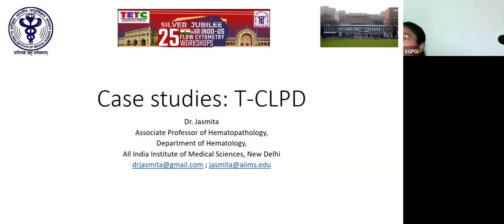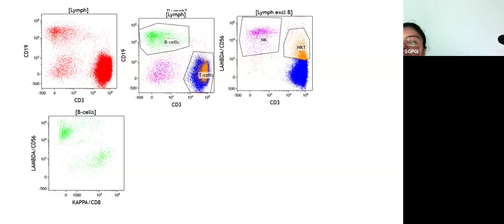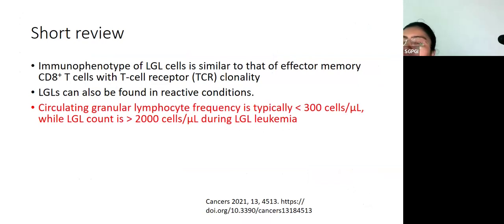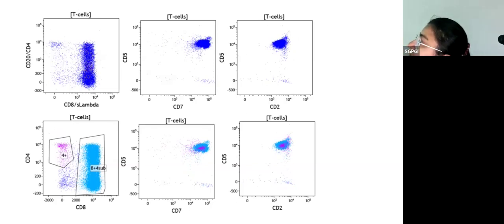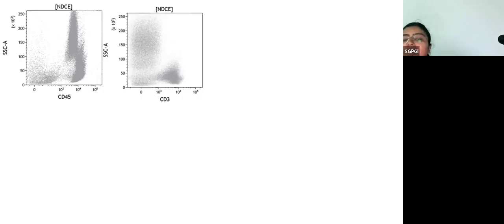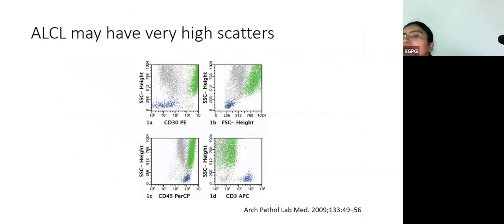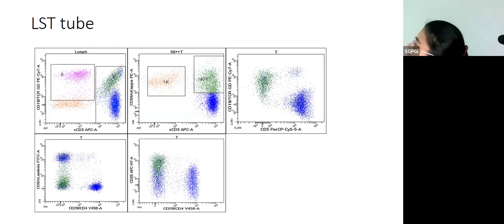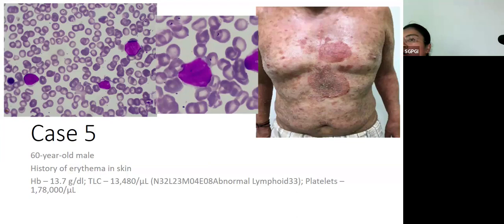Case Studies T CLPD, Dr Jasmita Associate Prof Hematopathology, Hematology, AIIMS New Delhi